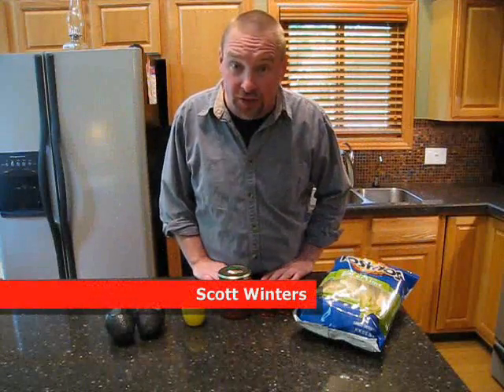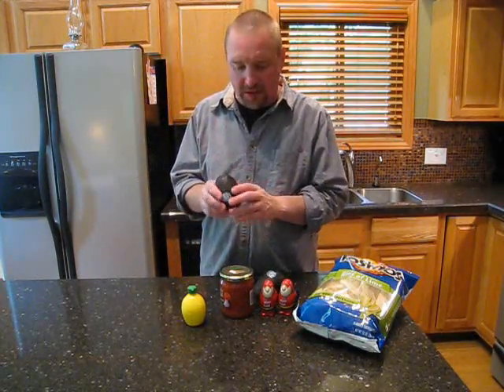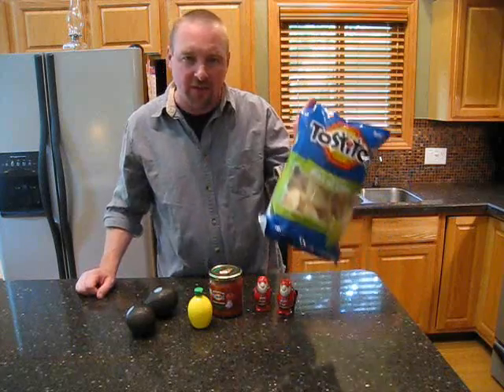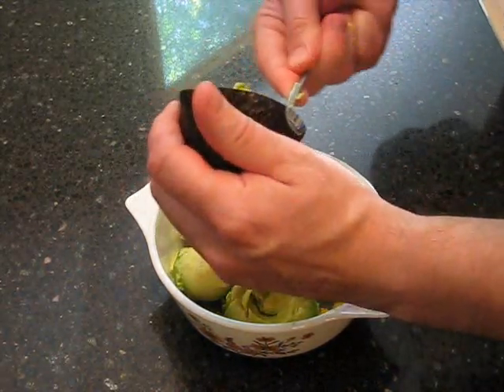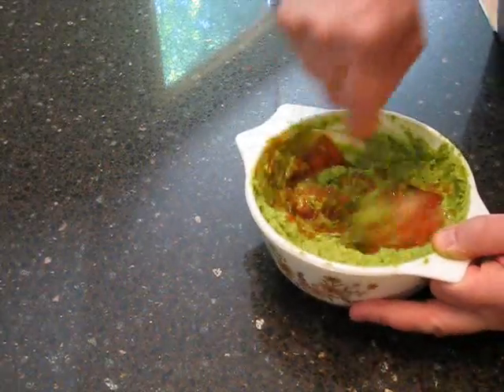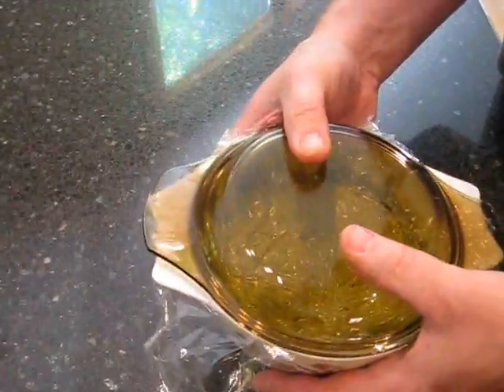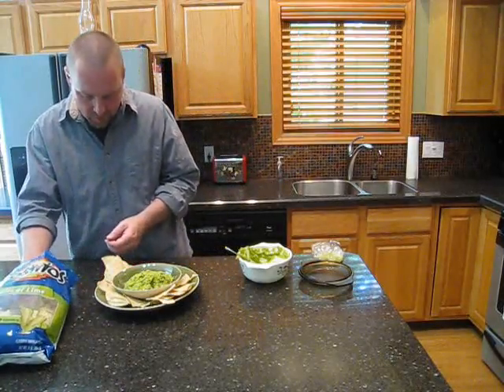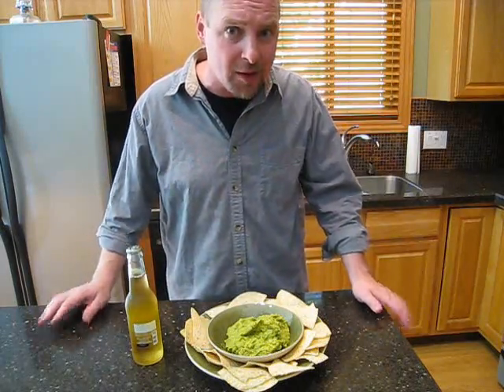Simple Guacamole.wmv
NewsRadio WOOD 1300 AM's Scott Winters and D&W Fresh Market have teamed up to bring you some cool recipes for the single guy. Today Scott makes "Simple Guacamole".